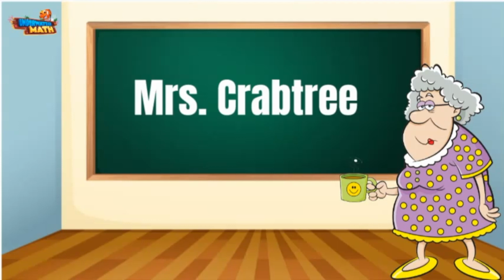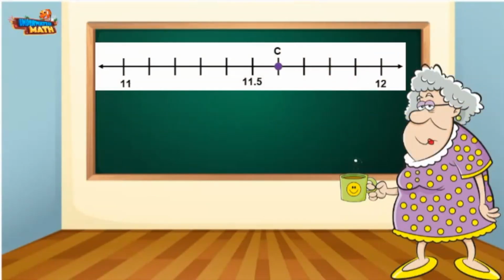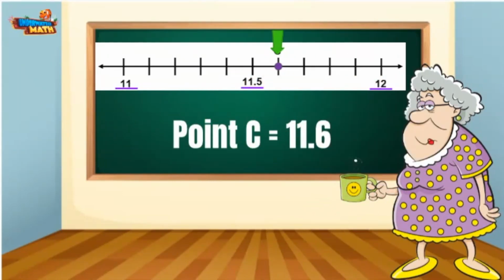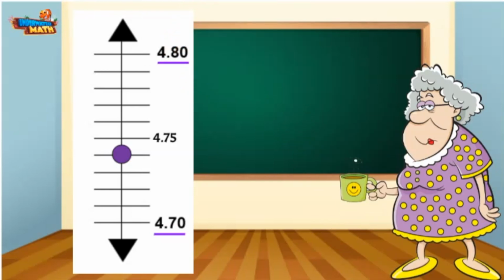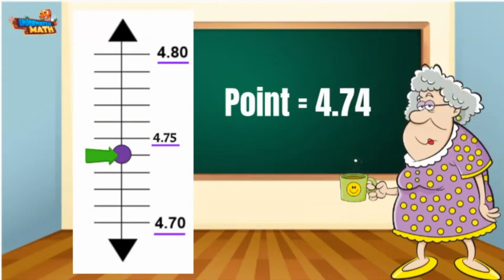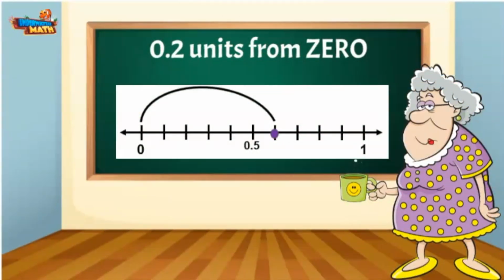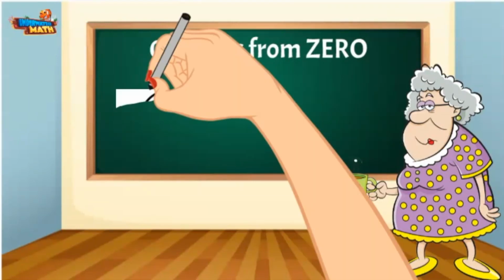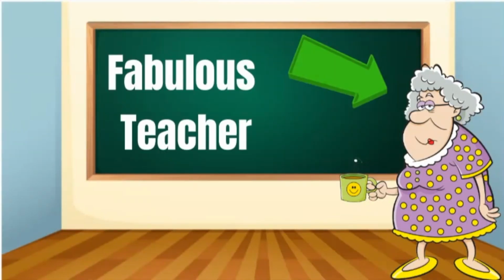Skill Builder: Represent Decimals | 4th Grade Math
Underwater Math provides engaging learning solutions for students. This video helps 4th Grade math students represent and determine decimals to the tenths and hundredths using a number line.  Texas math standard TEKS 4.3G and 4.2H